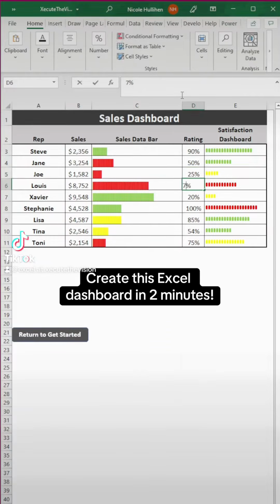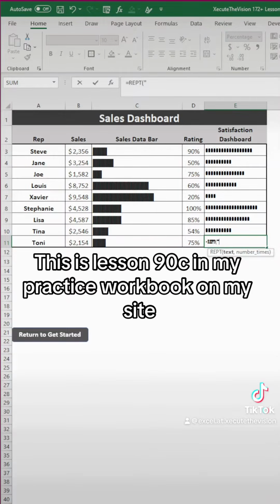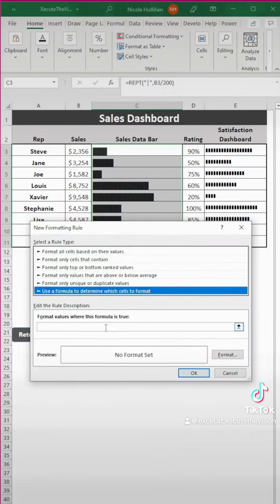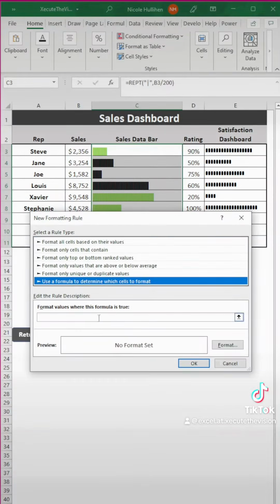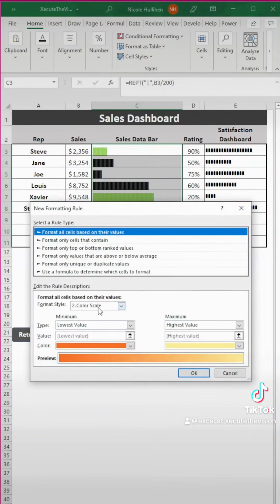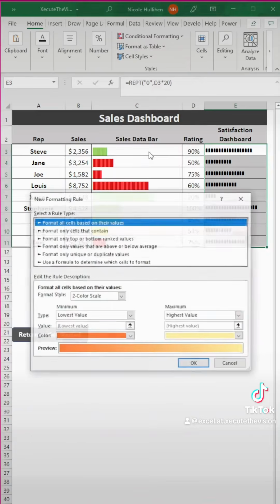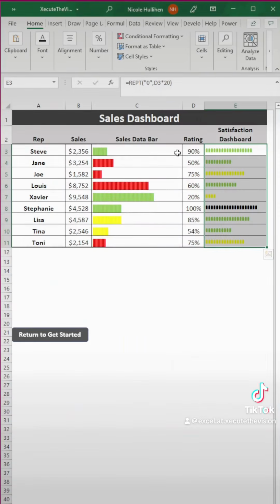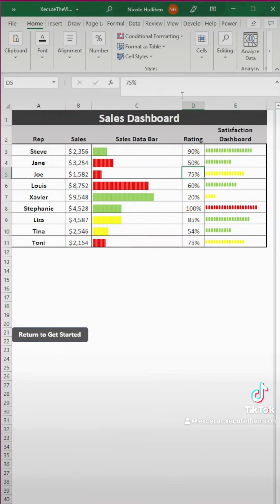Excel tutorial color changing bars dashboard